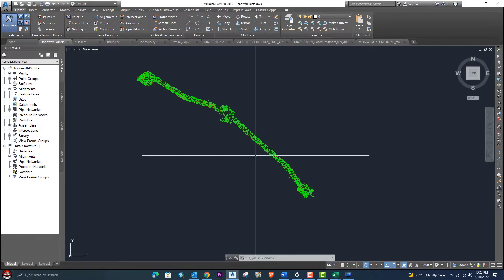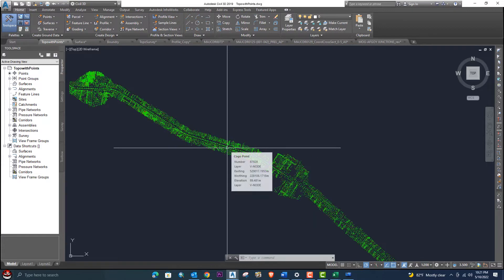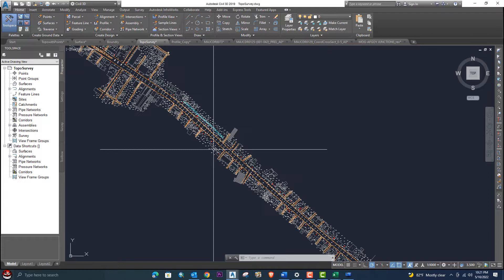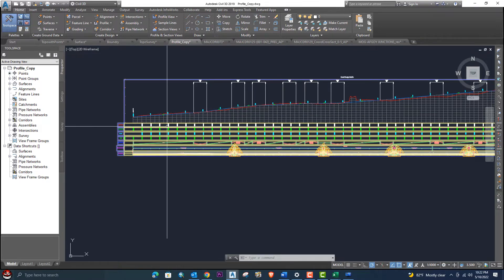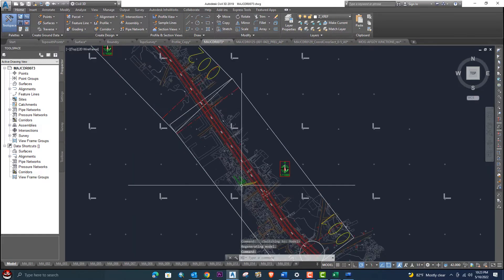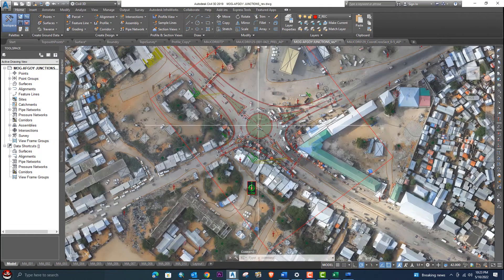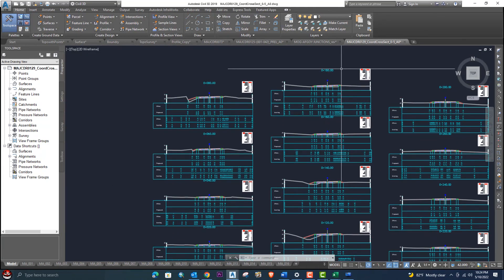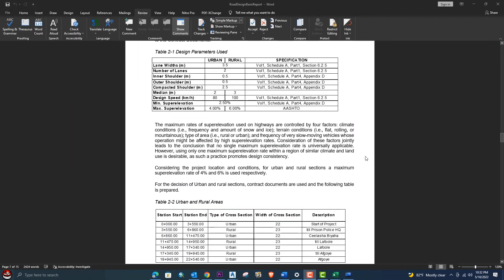Complete Road design, Open Channel & Roundabout Design Course Zero to Hero all Level and beginners